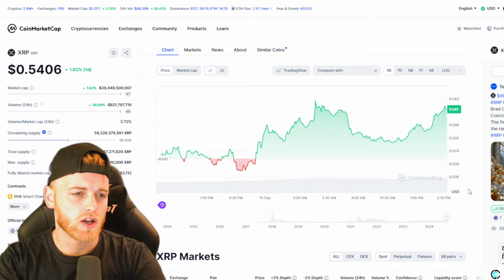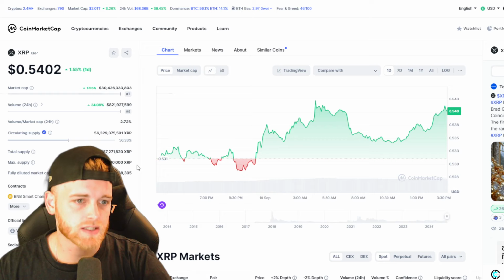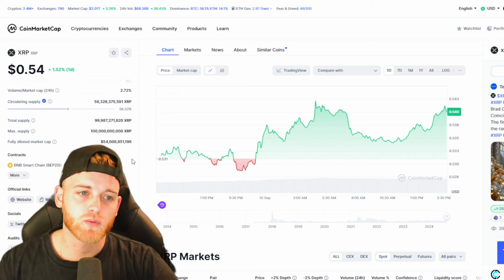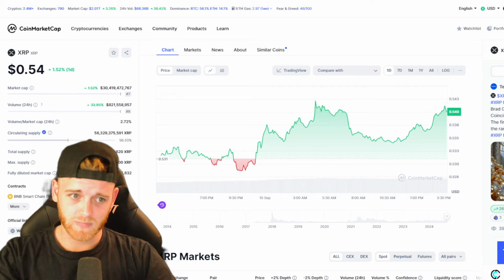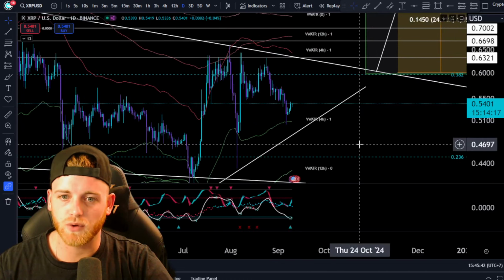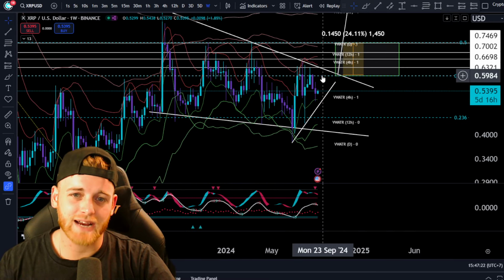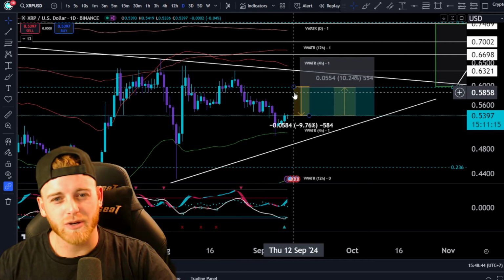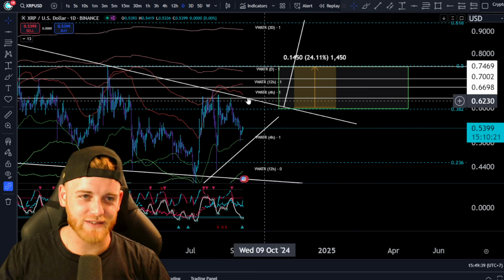XRP (Ripple) | Price Prediction & Technical Analysis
XRP (XRP) price has increased today.
The price of XRP (XRP) is $0.5393 today with a 24-hour trading volume of $880,878,887. This represents a 1.34% price increase in the last 24 hours and a -5.68% price decline in the past 7 days. With a circulating supply of 56 Billion XRP, XRP is valued at a market cap of $30,371,391,129.